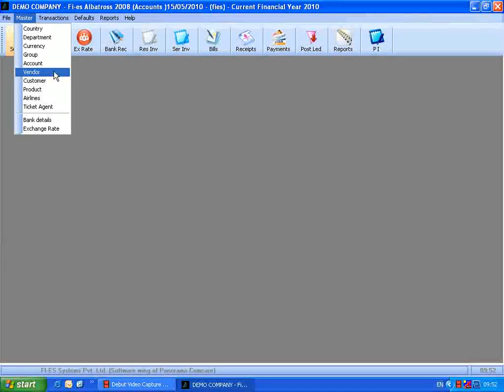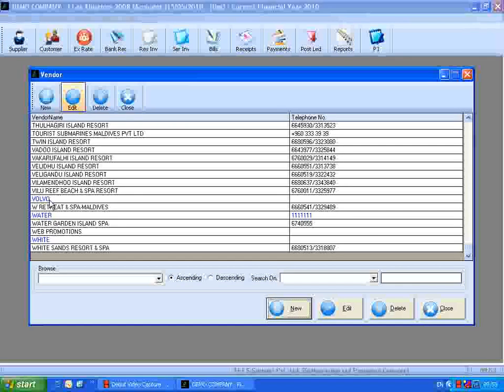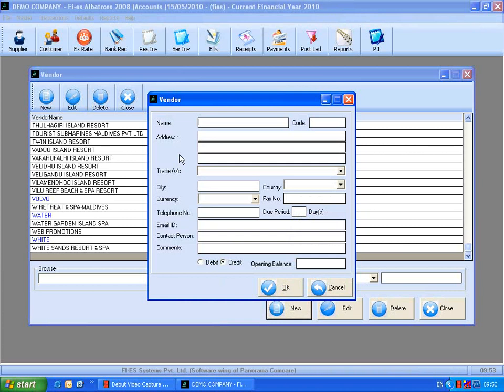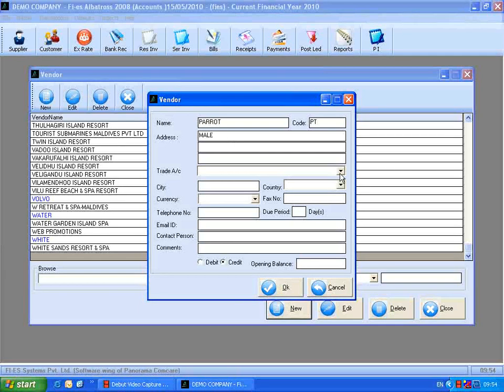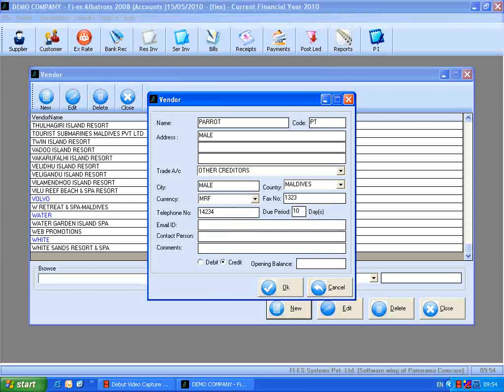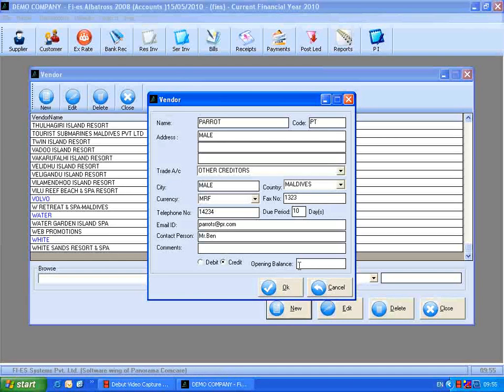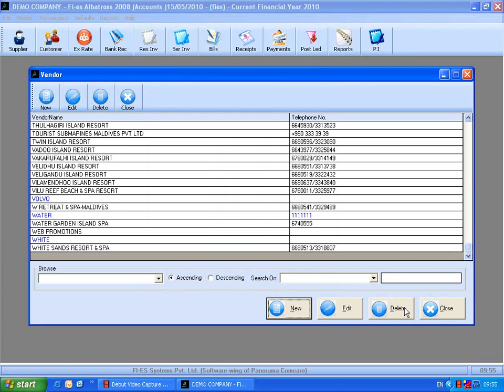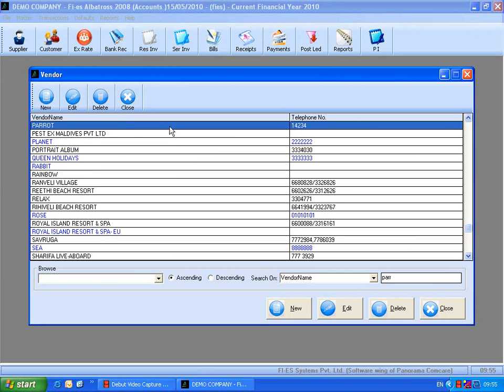Fi-es Albatross Tour Operator Management System Accounts Part 11 Vendor